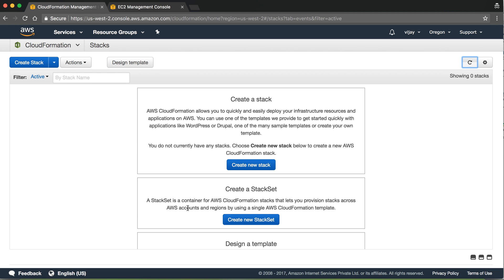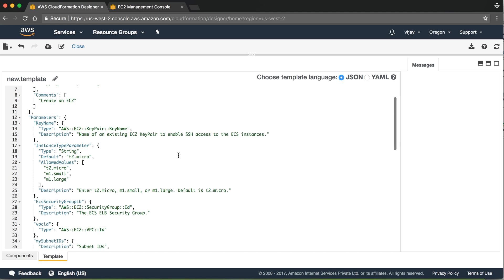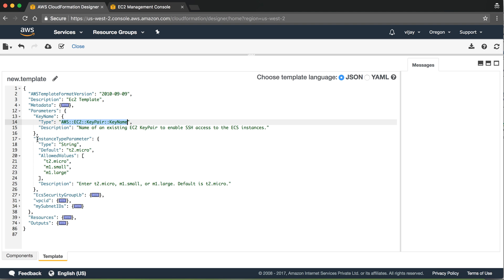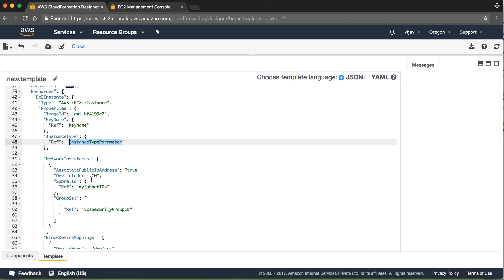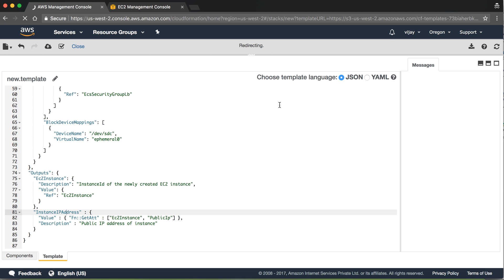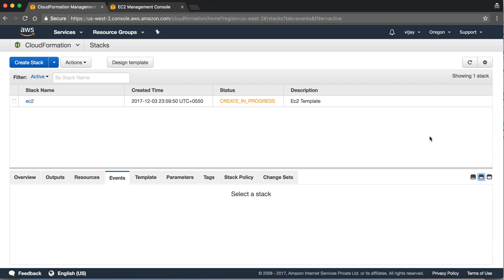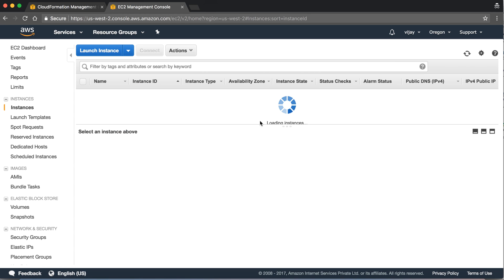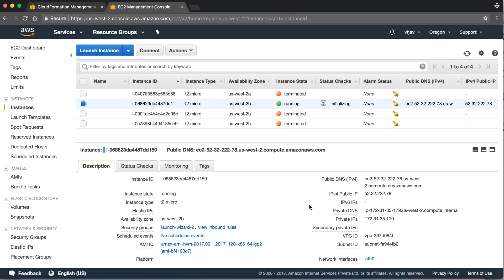Cloud Formation | Creating Ec2 in Hindi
Cloud Formation Creating EC2